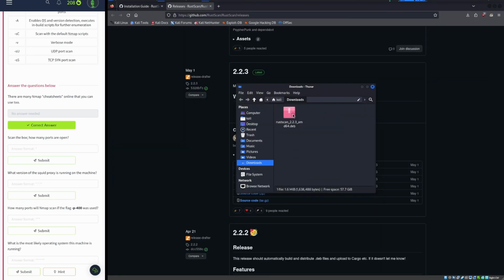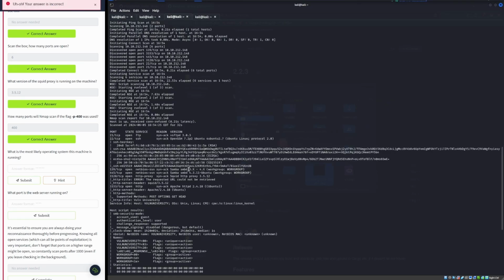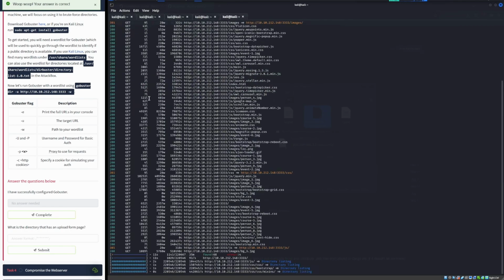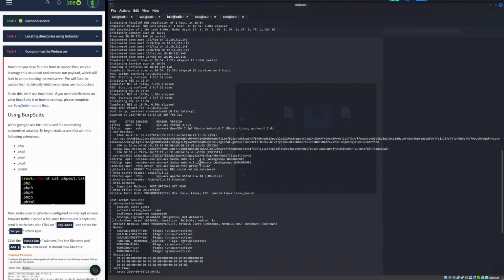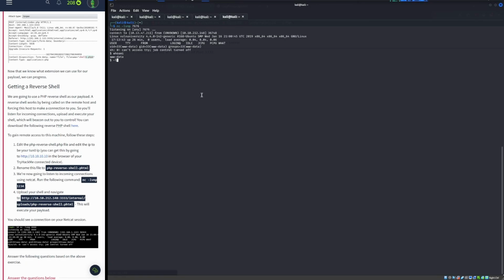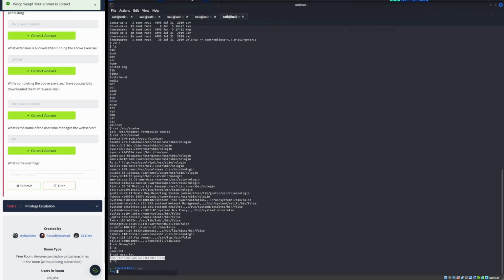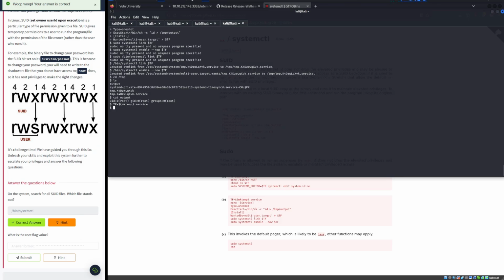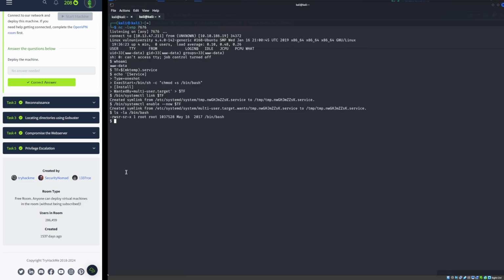Vulnversity - Walkthrough | TryHackMe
using shell.php from pentest monkey
find SUID: find / -user root -perm /4000 2 (and angle bracket, YT filter the symbol in description) /dev/null
for better shell reading: python -c 'import pty;pty.spawn("/bin/bash")';

Timeline:
00:00 - Nmap/Rustscan
01:25 - Task 2 Answers
02:30 - Task 3 Gobuster/Feroxbuster
03:45 - Task 4 initial access to /internal/
04:42 - Task 5 Test .php extension
05:20 - shell upload
06:00 - Initial foothold
09:10 - Get Root access